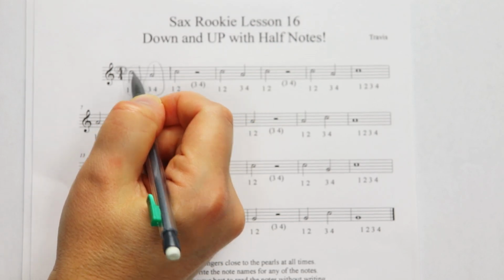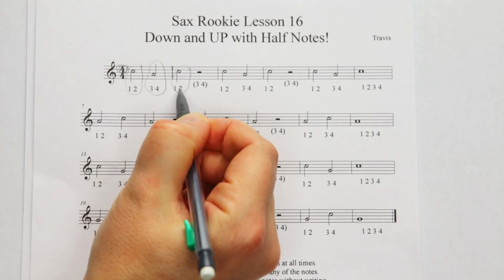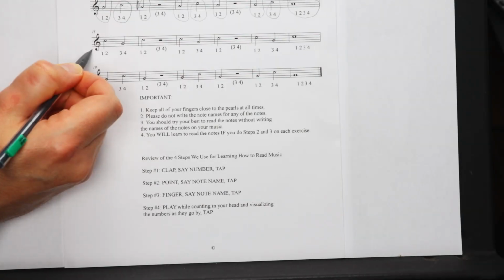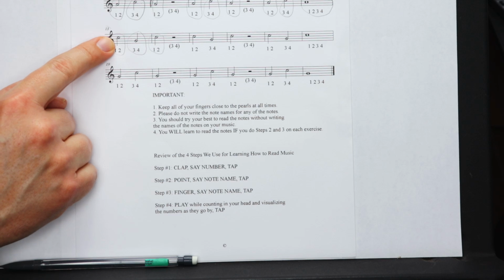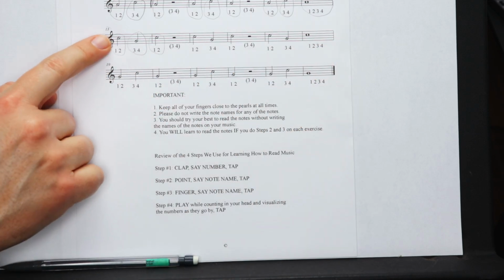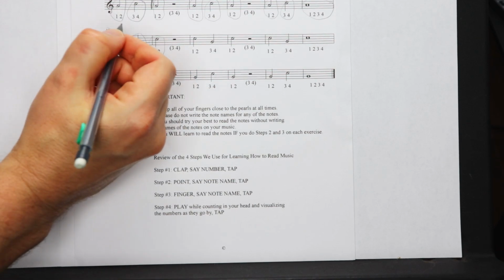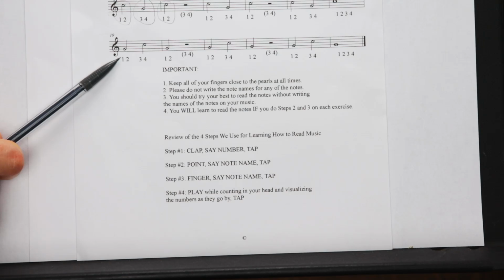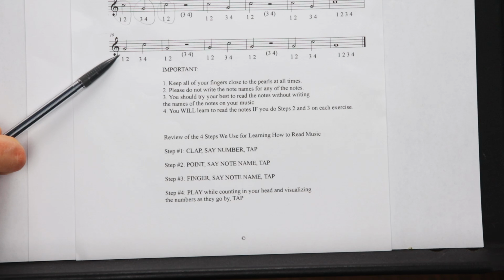Saxophone Lesson 16 – Learn to Read Music with Half Notes & Half Rests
🎷 **Lesson 16– Learn to Read Music with Half Notes & Half Rests**

In this lesson, we learn how to transition between the notes C & A while practicing half notes and half rests. This exercise reinforces your note recognition, fingering, and rhythm skills, building upon the concepts introduced in earlier lessons.

We'll go through each note step-by-step, ensuring you understand the fingerings and timing. Remember to maintain proper posture and breath control as you play.

🧰 **What you’ll practice in this lesson:**
- Playing between notes C & A with correct fingering technique
- Understanding and counting half notes and half rests
- Developing consistent rhythm and timing

🎯 Ideal for:
- Beginner saxophone students
- First-year band students
- Self-taught learners seeking structured practice